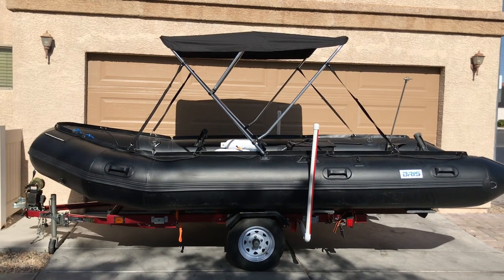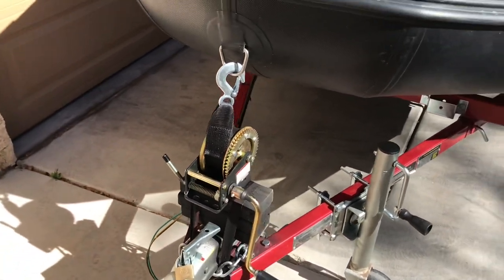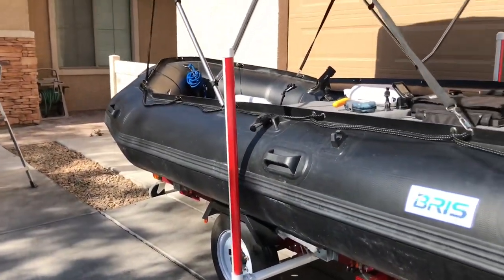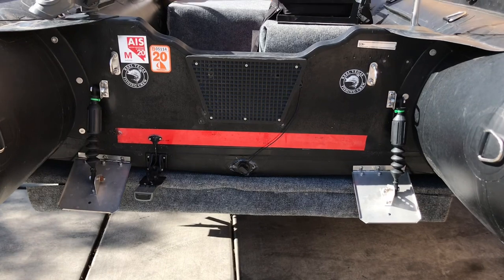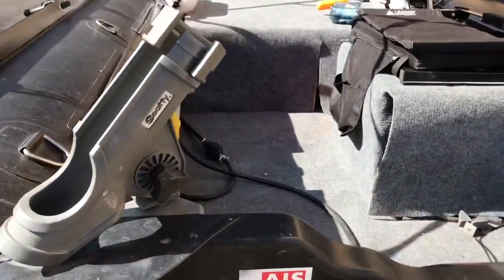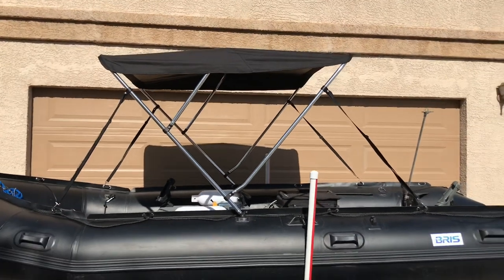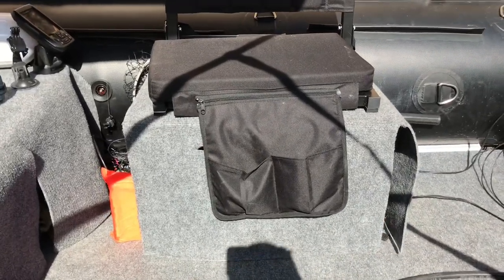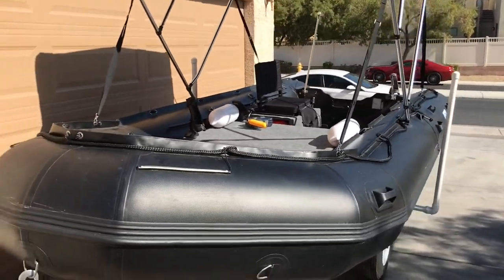Bris Inflatable Boat Mods & DIY Boat Trailer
So I show you the different modifications I made to a harbor freight 4 x 8 heavy duty trailer converting it to a boat trailer and the modifications I made to the Bris 15.4 inflatable boat itself to make it more fishing friendly. It is still a work in progress but maybe this would help someone out who is either not interested in a traditional boat or cannot afford a traditional boat to fish from and also have some great leisure time.